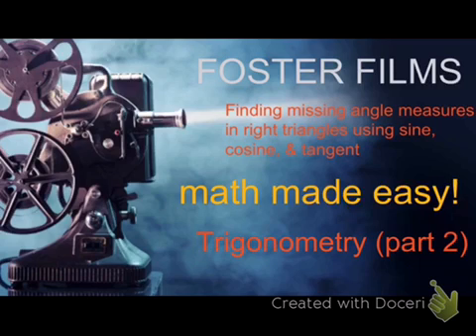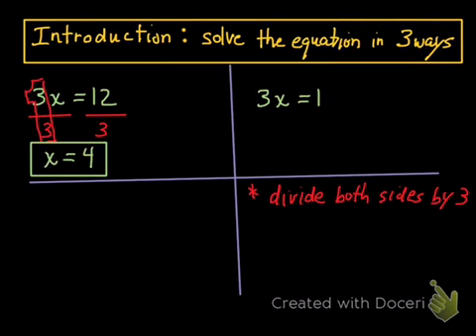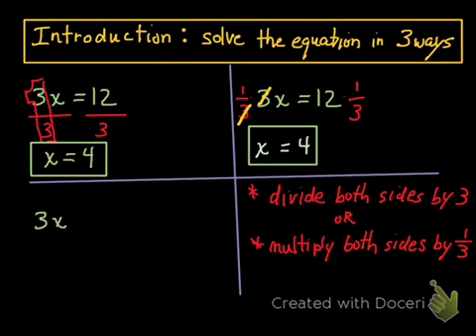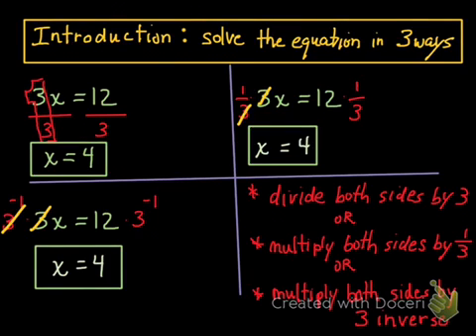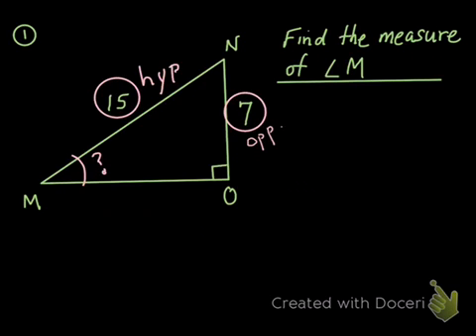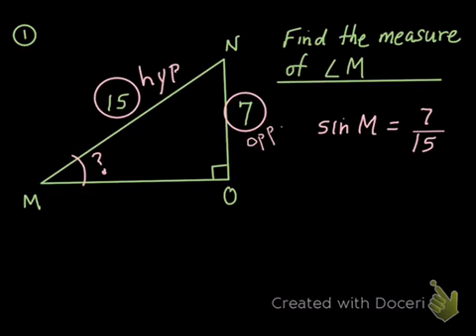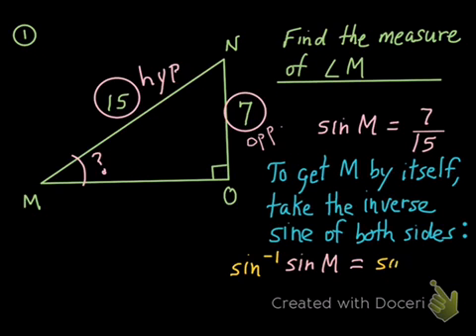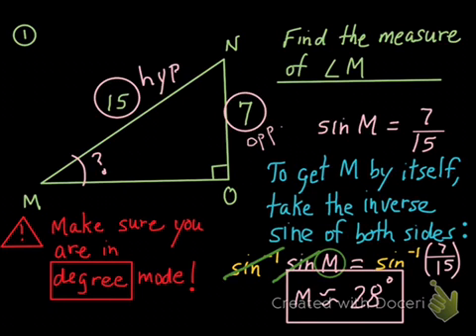Finding Missing Angle Measures Using Trigonometry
Wondering how to figure out missing angle measures in right triangles using sine, cosine, or tangent?  Then this is the film for you!